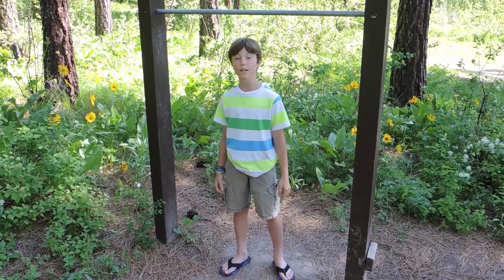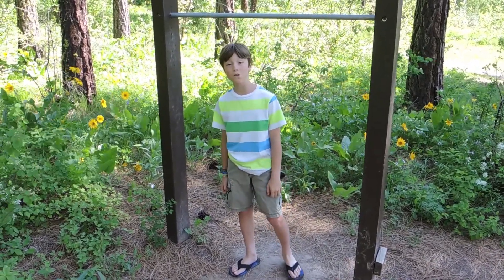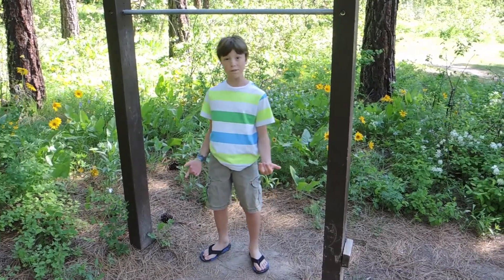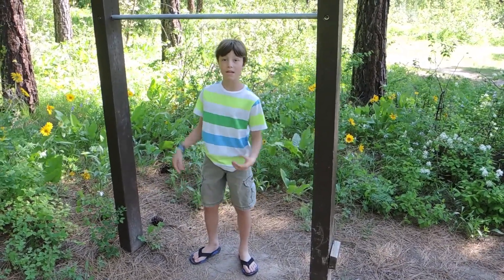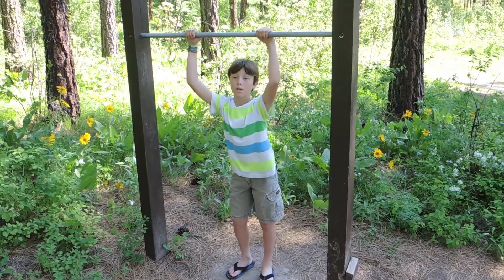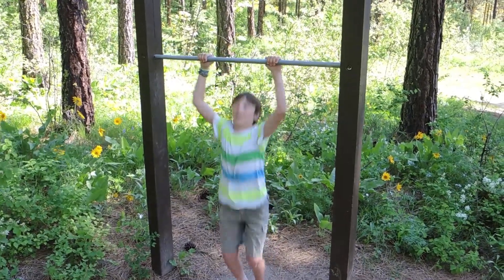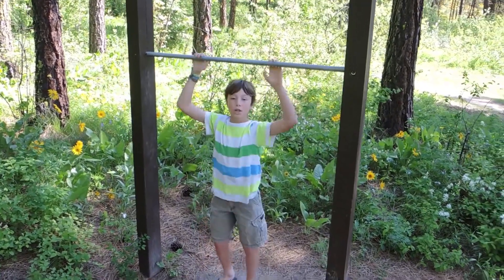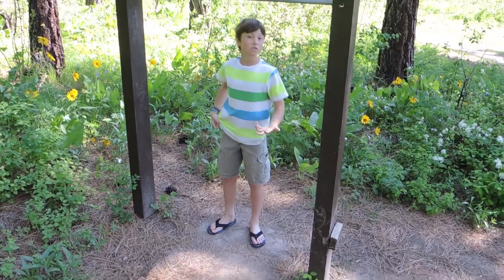How to do your first pull up for kids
In this quick tutorial learn which exercises you can do to complete your first pull up.